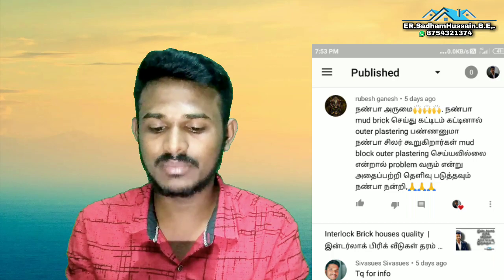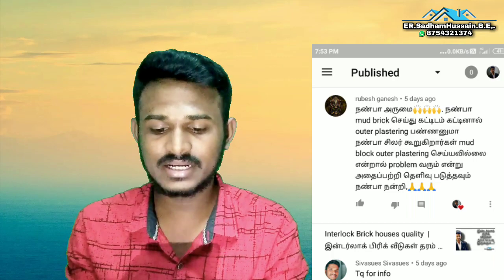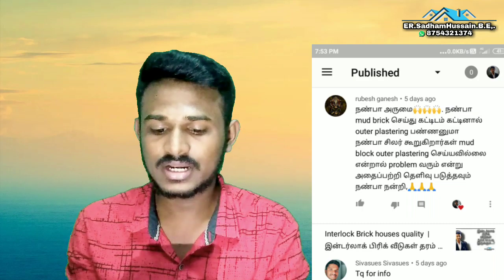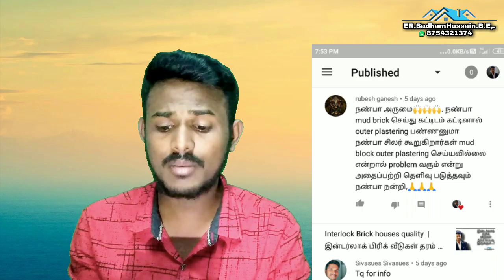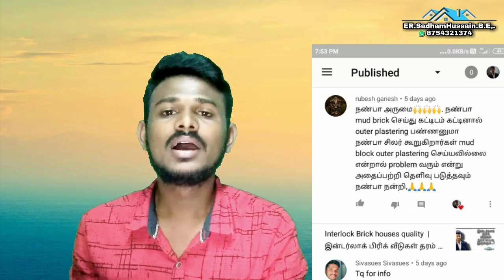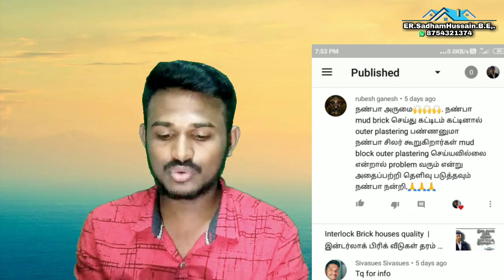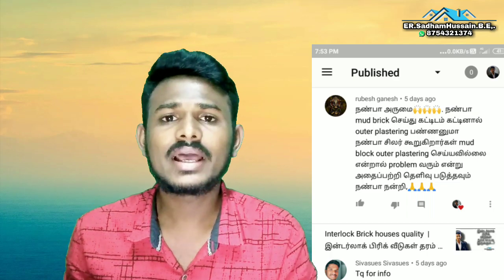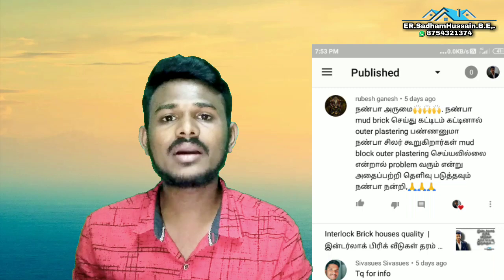Interlocking block with electrical works exatra | time to clarify the doubts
Hello everyone,

I'm ER.SADHAMHUSSAIN .J.B.E..,

Motivation for Channel :

The whole purpose of this channel is to make all people aware of the building industry

OUR HEARTILY SERVICES,
               * 2D plans ,
               * 3D elevations ,
               * Structural design's ,
               * Interior designs,
               * Approval plans for your house 🏠,
               * Consulting and construction works.

Js Builders
Er.Sadham Hussain.J.B.E..,